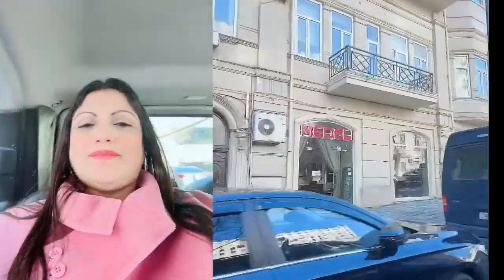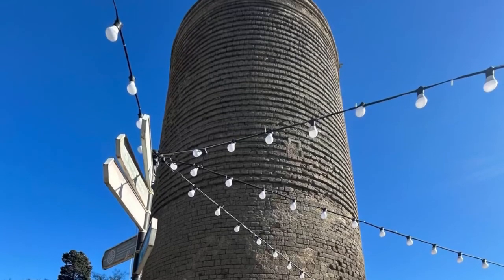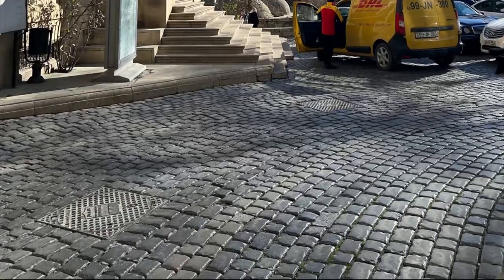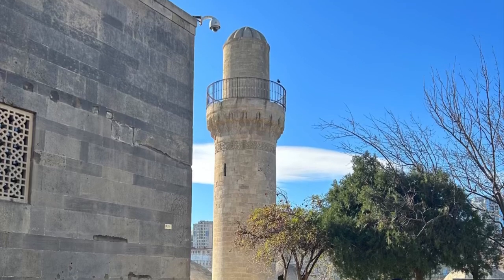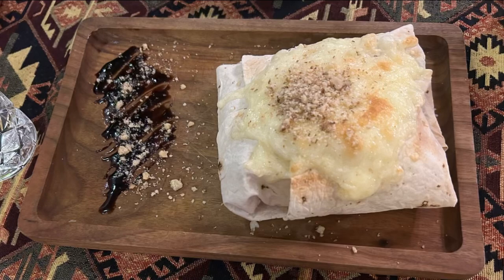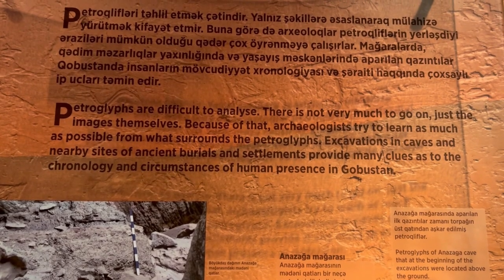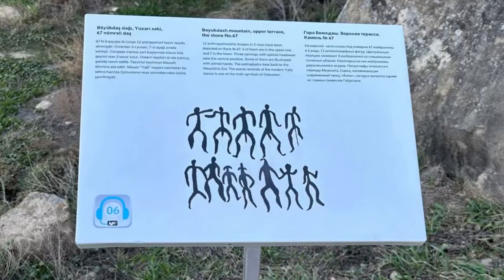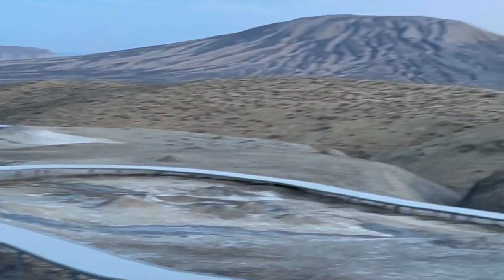Baku Travel Vlog - Day 2 | Baku Old City | Gobustan National Park | Mud Volcanoes | Baku sightseeing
Baku Travel Vlog - Day 2 | Baku Old City | Gobustan National Park | Mud Volcano